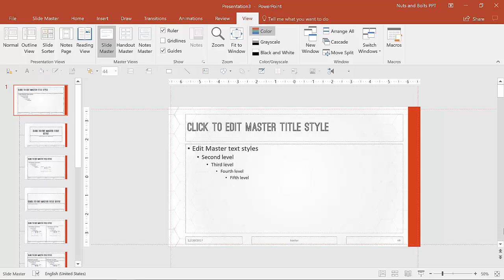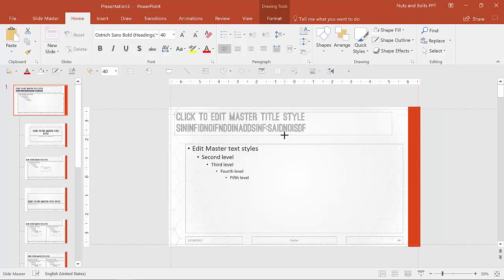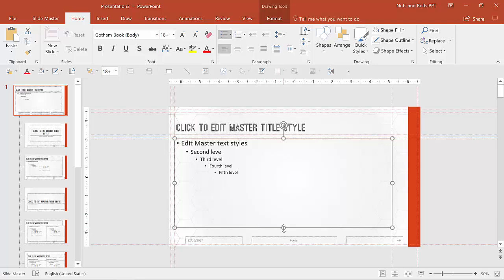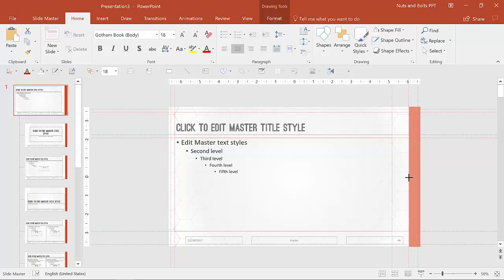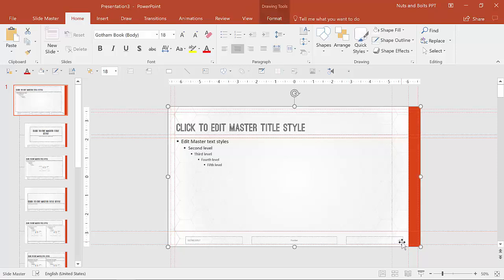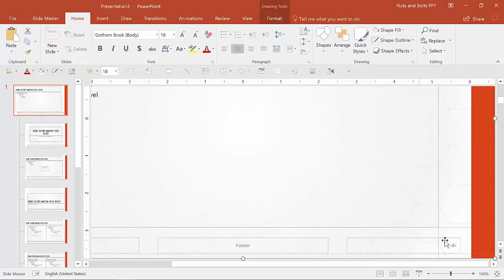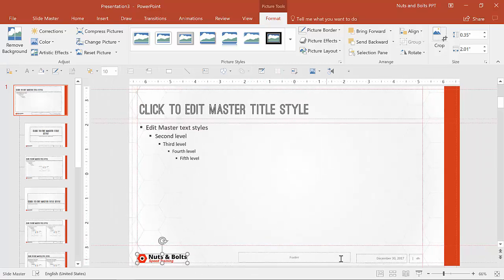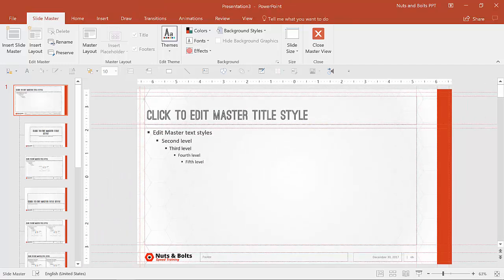How To Create A PowerPoint Template: Placeholders, Footers & Slide Design (2 of 3)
In the second part of how to create a PowerPoint template, you will focus on slide design and learn how to properly set up your placeholders and footers on your slide master.

0:00 Introduction
0:27 Format your title placeholder
2:26 Double check your title text spacing (best practice)
3:06 Align your guides
3:59 Align your content placeholder
6:22 Format your content placeholder
8:26 Format and align your PowerPoint footers
9:33 Adding  style to your slide numbers (and testing them)
11:08 Adjusting the date and time
11:56 Set your footer
12:13 Add a logo to every slide in PowerPoint (PNG vs. JPEG)

To see the 4 best places I recommend for finding professional PowerPoint templates online, read my guide below.

In this second part of this PowerPoint template tutorial series (part 2 of 3), you'll learn how to edit the content placeholders on the Parent Slide of your Slide Master. That way they will properly show up on all of the other slides layouts within your presentation.
On top of that, you’ll also learn how to properly format the placeholders so that you avoid headaches down the road, and how to adjust and add more guides to your Slide Master.

Along the way, you’ll also learn:
- How to align text in a placeholder to the bottom, keeping text aligned throughout your PowerPoint template
- How to add dummy text to your PowerPoint placeholders on your Slide Master
- How to add and format your footer, date, and slide numbers
- How to adjust the bullet point spacing in your text placeholders
- How to align text in a placeholder to the right and left
- How to test the space you have in your layout for text
- What's the difference between JPEGs and PNGs
- How to add a logo to every slide in PowerPoint

This is the second of three parts to this PPT template training series. To learn more about how to make a professional PowerPoint template, see the other two parts of this series below: